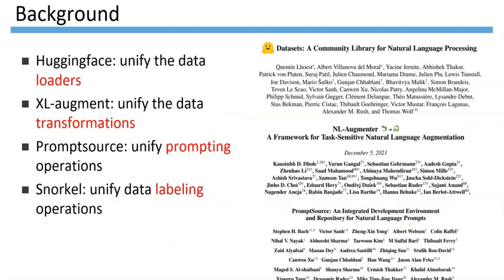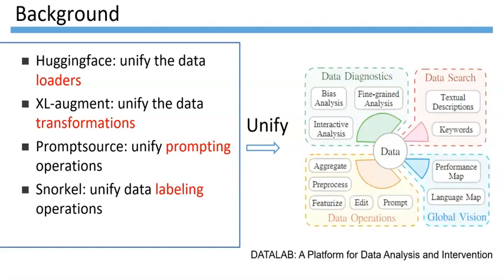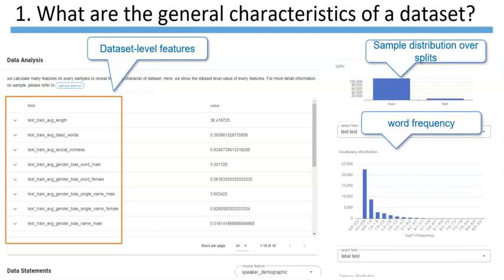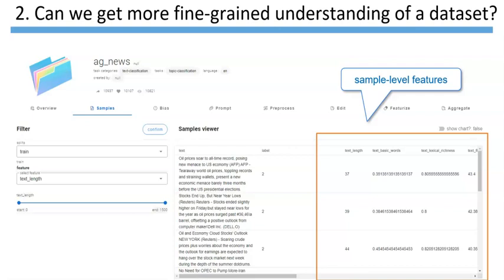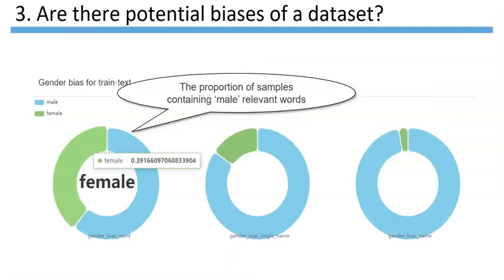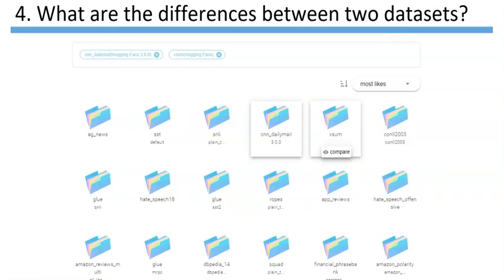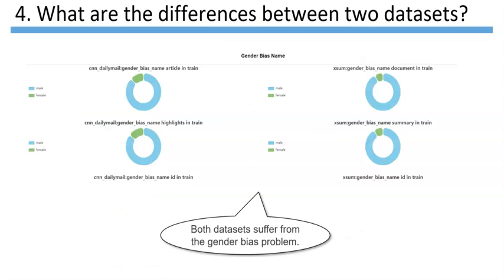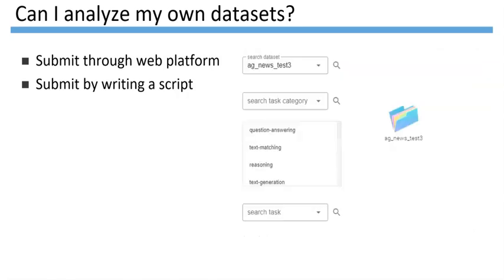DataLab: A Platform for Data Analysis and Intervention (ACL 2022)